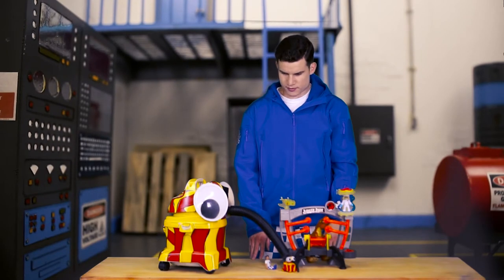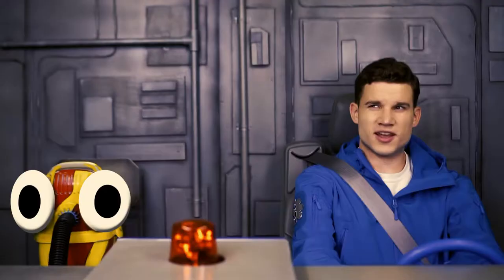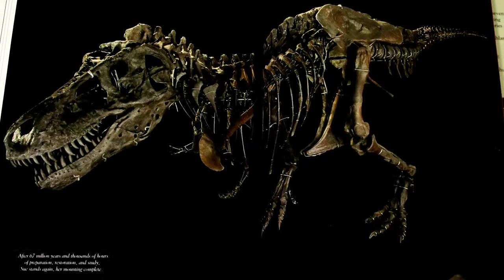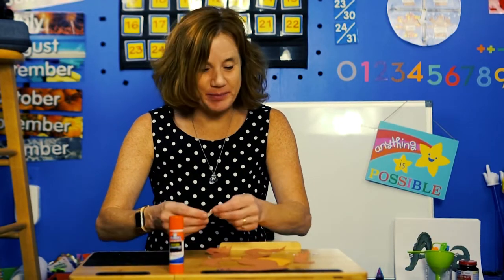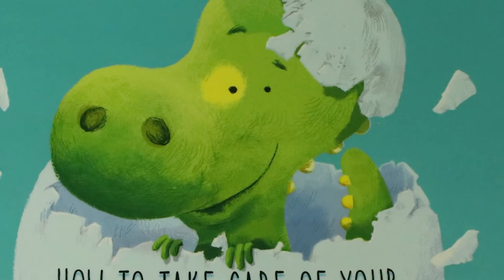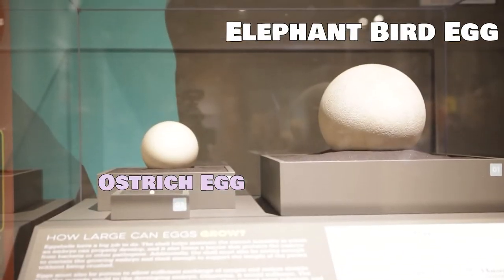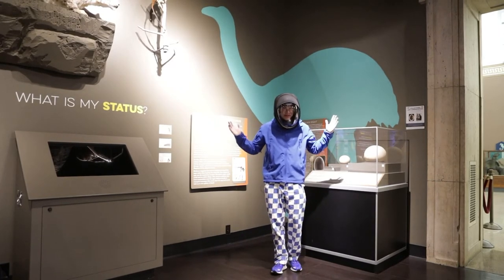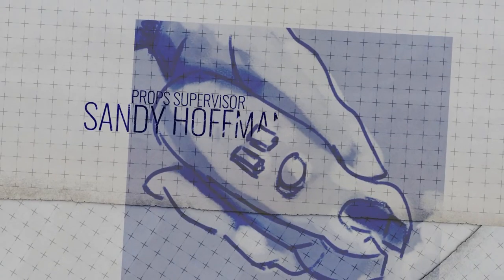Full Steam ahead dinos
Sugar Grove Free Library hosts the Opening Episode of Checkers TV Fall 2021 Program, Full Steam Ahead!  Dinosaurs kick off our season of learning and fun.
 On-demand watch parties every Wednesday and Saturday, all day long.
 You can also watch from home.  Stop by the library to request the activities packet, or visit the Children's Page to download and print at home.